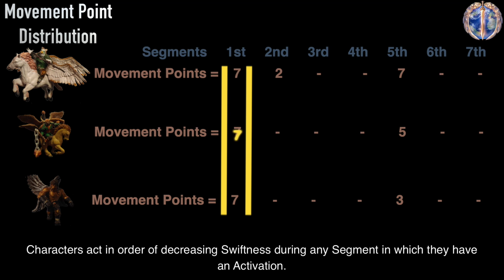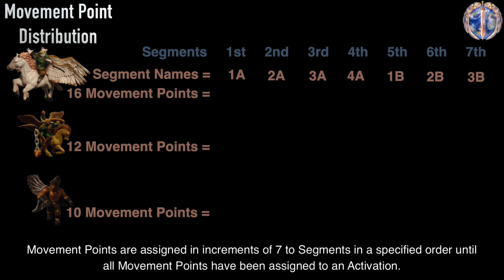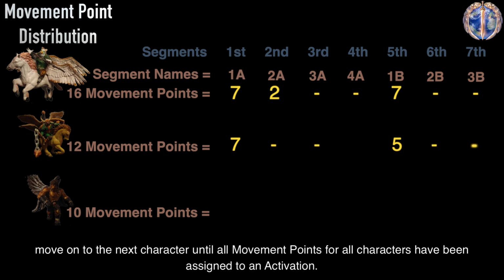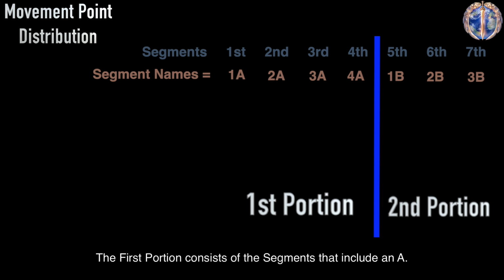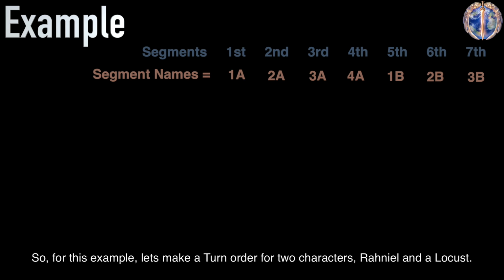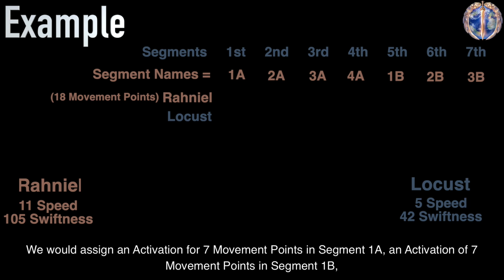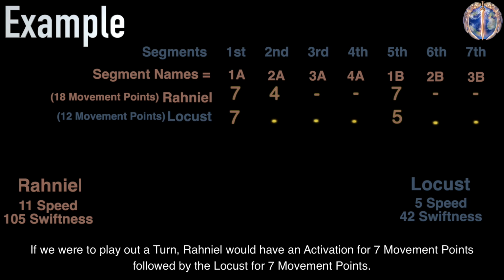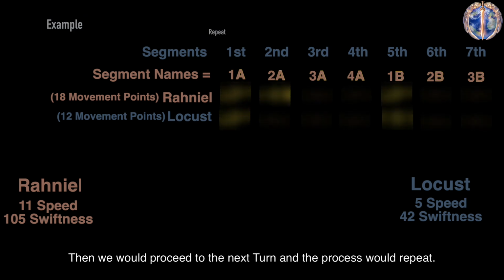Movement Point Distribution - Tutorial #3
Link to Allies of Majesty Wiki to learn more about Movement Point Distribution:

The details of how Action Points are assigned into character Activations can seem a bit tricky until you get your mind around it. In this tutorial we will try to break it down into a simple and understandable process.

Characters act in order of decreasing Swiftness during any Segment in which they have an Activation. They will get to act for a number of total Action Points each Turn equal to 7 plus their Speed.

These Action Points are assigned to Activations during Segments of the Turn. The 7 Segments of each Turn in order are Segments 1A, 2A, 3A, 4A, 1B, 2B, and 3B respectively. Action Points are assigned in increments of 7 to these Segments in a specified order until all Action Points have been assigned to an Activation in a Segment. If fewer than 7 Action Points remain, assign what are left instead.

The intent behind how these Action Points are assigned is to provide as much intermingling of Activations as practical. (add the following text if we can do that graphic) Imagine to fighters facing off. Even if one is significantly faster than the other, their blows would still intermix. While a Turn-based game cannot ever be completely real time, this intermixing of activity can help the game to feel a little more real time in practice.
It might help to think of sorting the Segments into a First Portion of the Turn and a Second Portion of the Turn. The First Portion consists of the Segments that include an A. The Second Portion consists of the Segments that include a B. The order in which Action are applied to Segments is as follows: 1A, 1B, 2A, 2B, 3A, 3B, 4A.

So, for this example, lets make a Turn order for two characters, Rahniel and a Locust. Rahniel has 18 Speed and 105 Swiftness. The Locust has 12 Speed and 42 Swiftness. Rahniel has the higher Swiftness, so his Activations will always be placed before any Activations of the Locust. So then let’s go ahead and assign Activations for Rahniel. 18 Speed would give 18 Action Points during the course of the Turn. We would assign an Activation for 7 Action Points in Segment 1A, an Activation of 7 Action Points in Segmend 1B, and the final Activation for 4 Action Points would be assigned in Segment 2A. The Locust has only 12 Speed giving him 12 Action Points during the course of the Turn. We would assign an Activation for 7 Action Points in Segment 1A and then assign the last 5 Action Points to Segment 1B.

If we were to play out a Turn, Rahniel would have an Activation for 7 Action Points followed by the Locust for 7 Action Points. Next Gabriel would have an Activation for 4 Action Points. After that, Gabriel would have a final Activation for 7 Action Points followed by the Locust’s final Activation for 5 Action Points. Then we would proceed to the next Turn and the process would repeat.